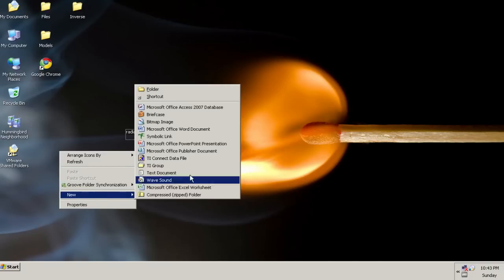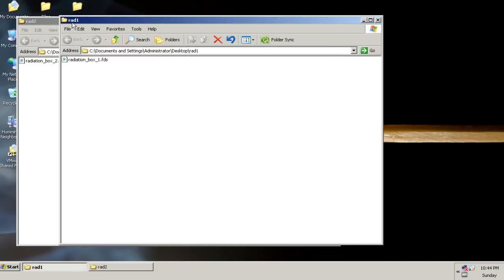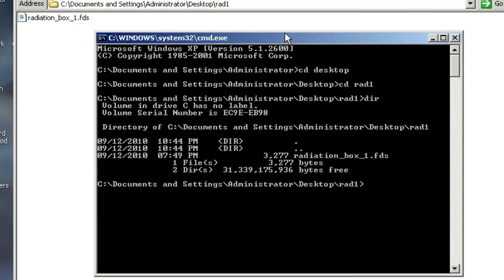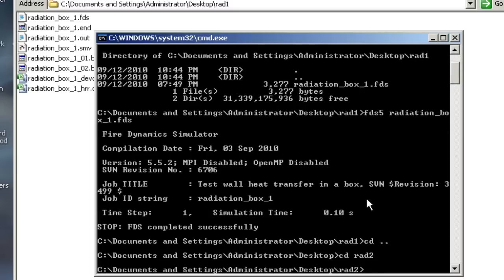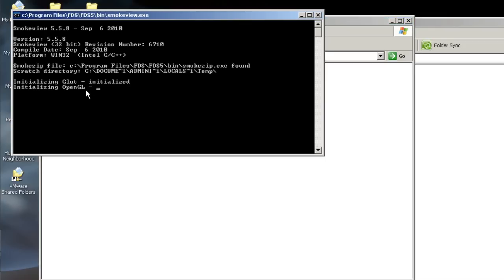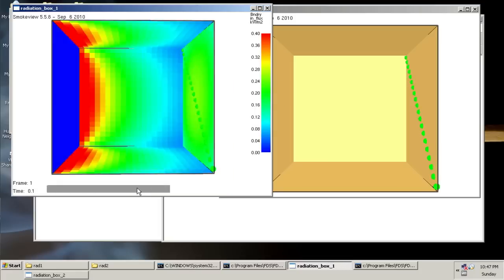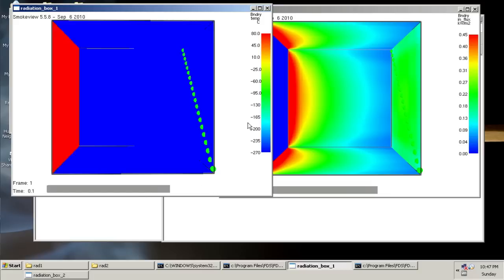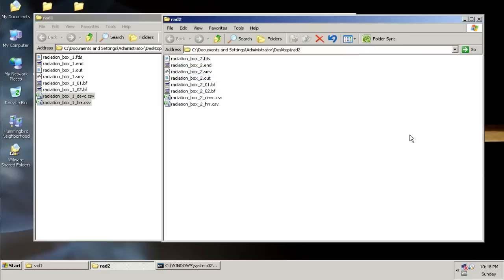Fire Modeling - Running an Example Verification Case in FDS v5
Part 2 of a lecture on fire modeling. The 'radiation in a box' case is ran in FDS v5 and the results are viewed in Smokeview.